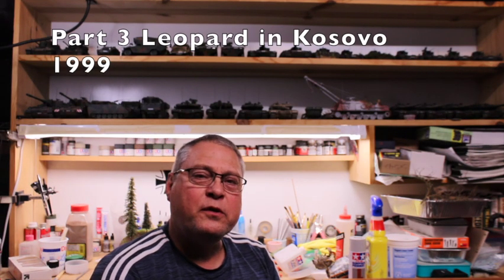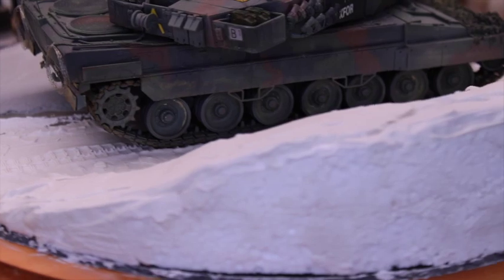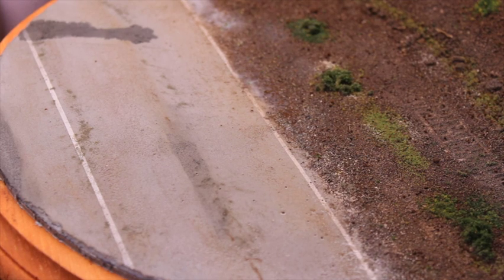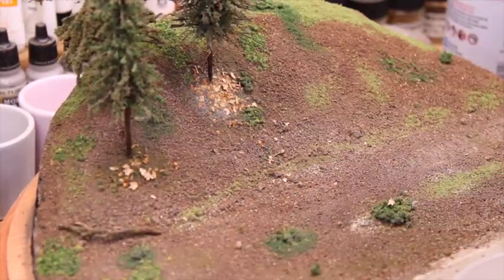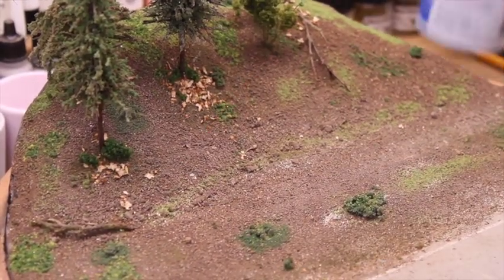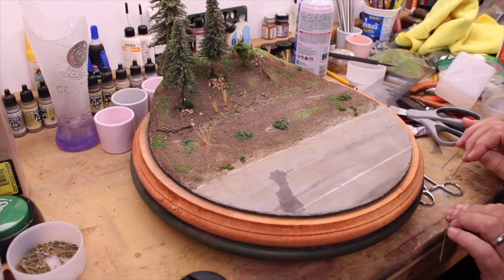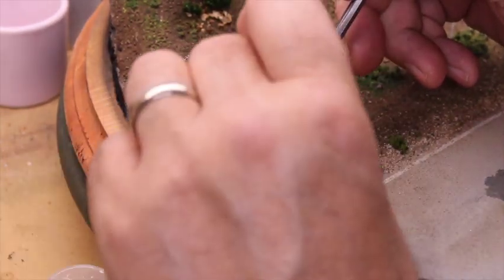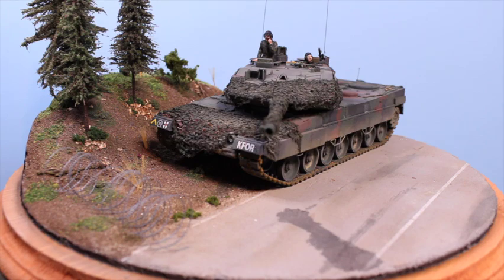1/35 Kosovo Diorama Leopard 2a5 Bundeswehr Finishing adding trees and Wire Part 3 (video#57)